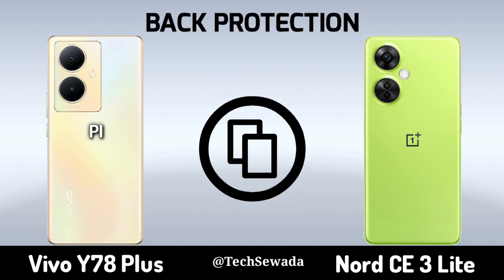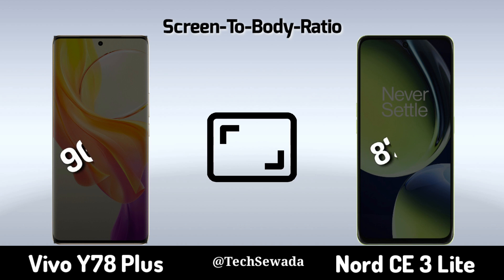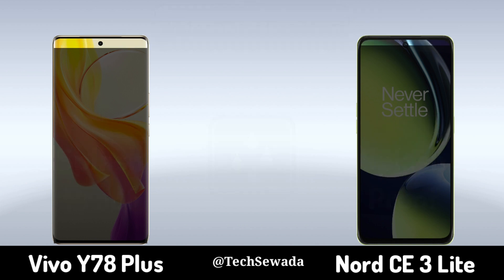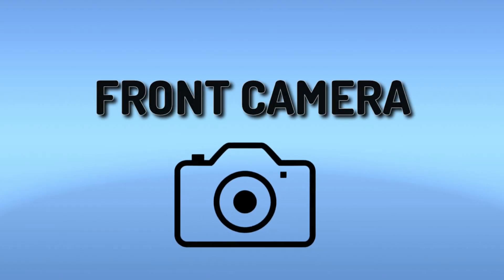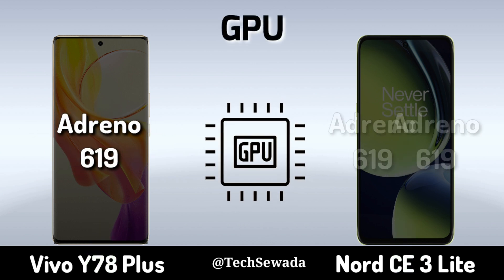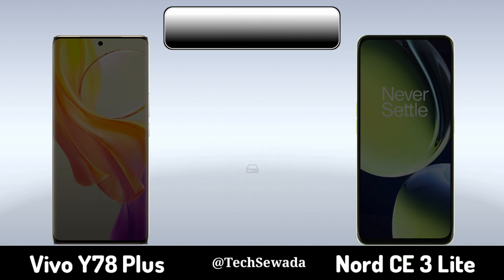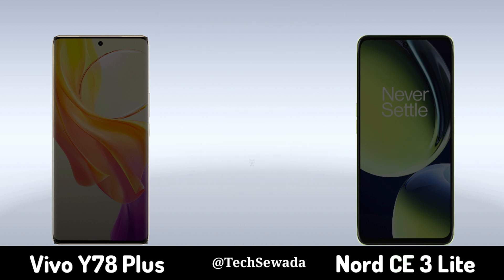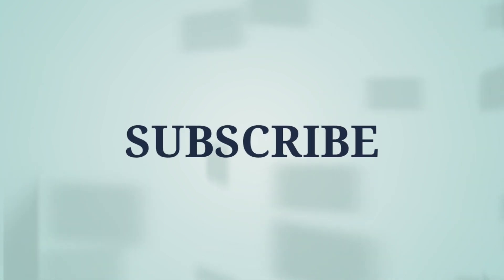Vivo Y78 Plus vs Oneplus Nord CE 3 Lite || Price | Review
Vivo Y78 Plus vs Oneplus Nord CE 3 Lite || Comparison | Price | Launch Date

Vivo Y78 Plus vs Oneplus Nord CE 3 Lite full comparison in this Video. Please comment Which One is best for you.

Hello friends, welcome to the new video of Tech Sewada, friends, if you want to know about the Full Specifications, then watch this video till the end.